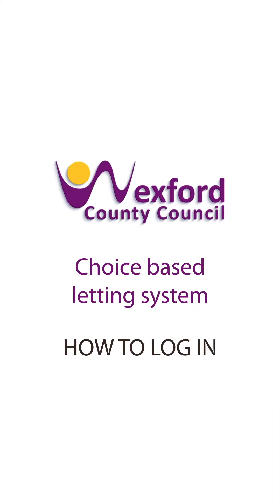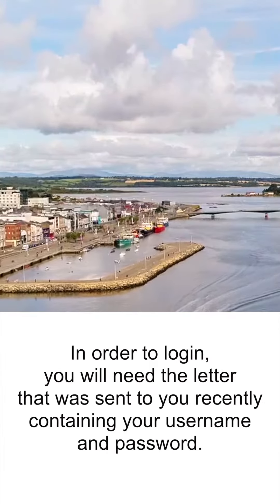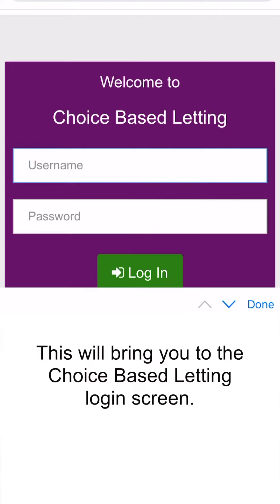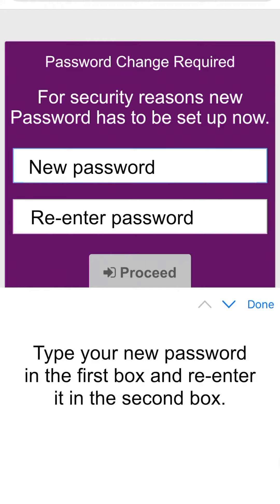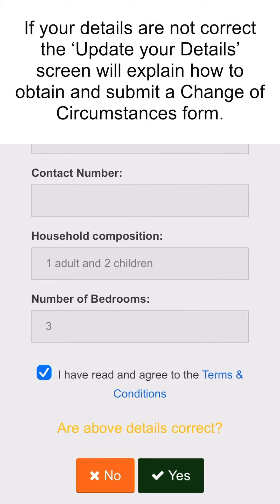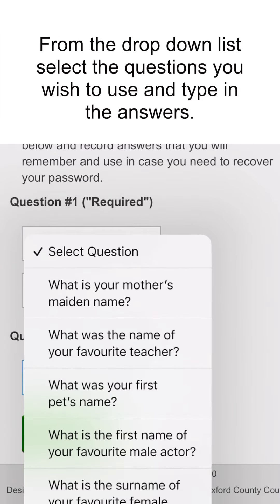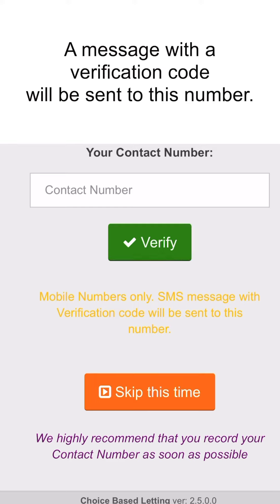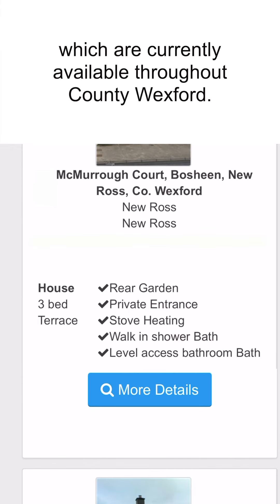Choice Based Lettings - Log In procedures for Mobile Devices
Choice Based Lettings

This video explains how to log onto the Choice Based Lettings for Wexford County Council using a Mobile Device.